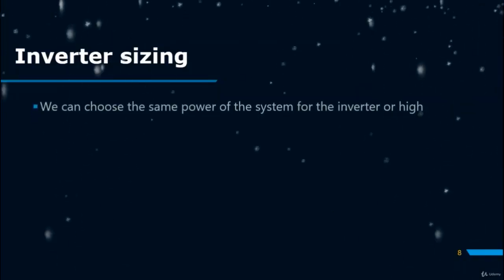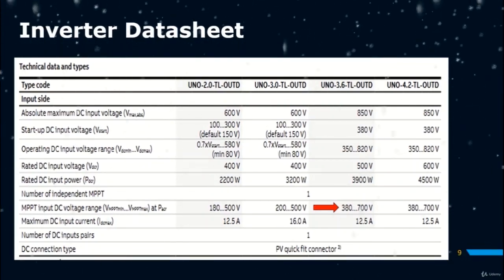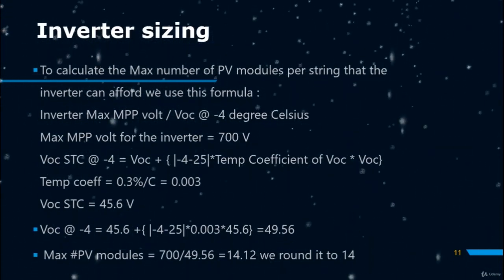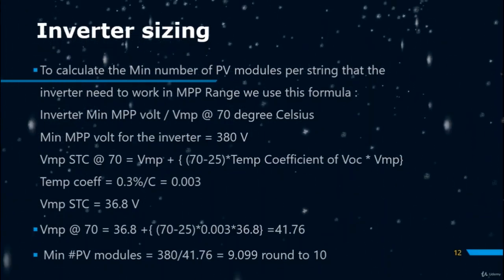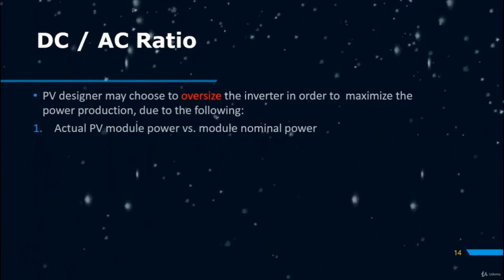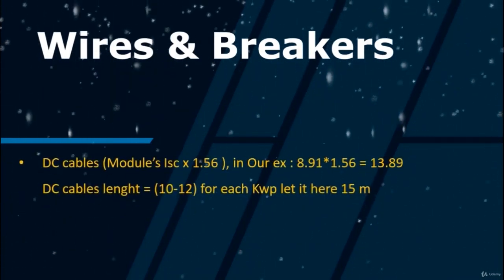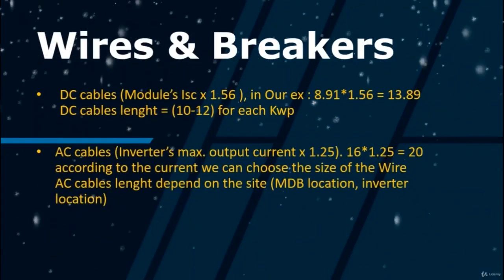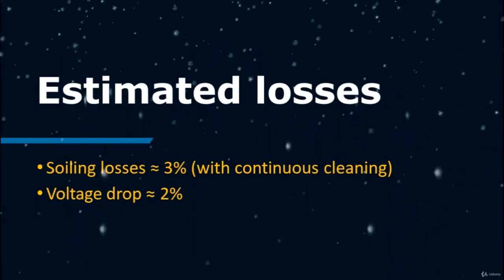11 Inverter Sizing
In this video you will learn about inverter sizing for the solar